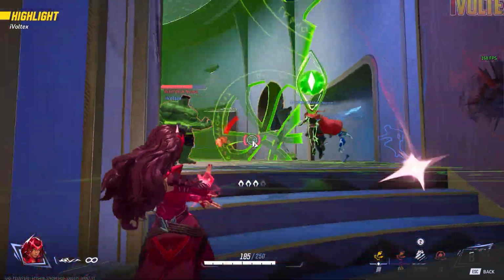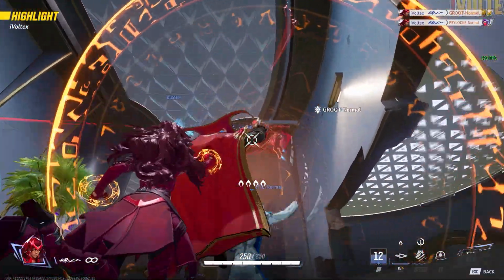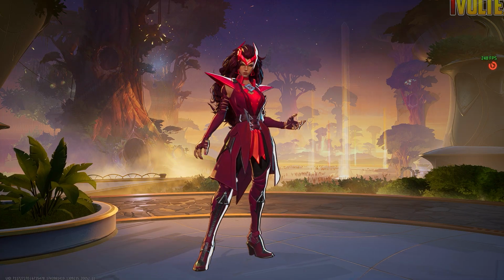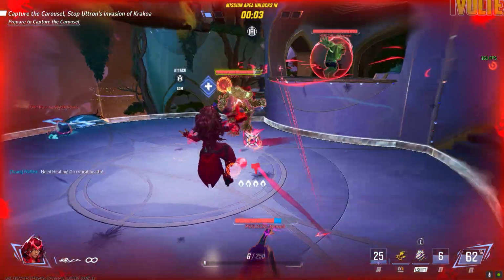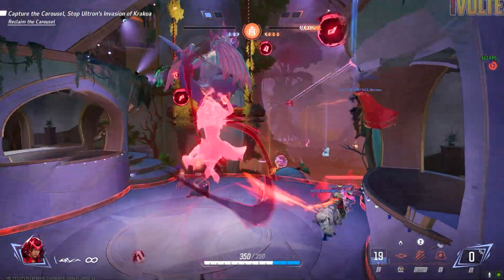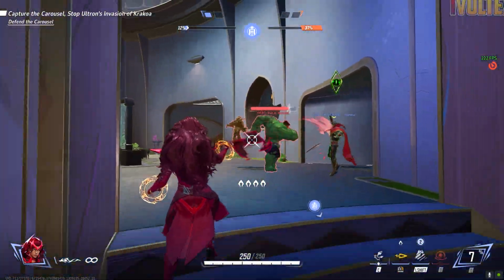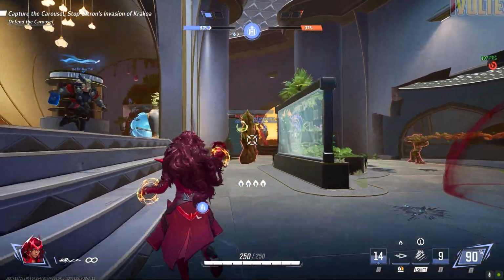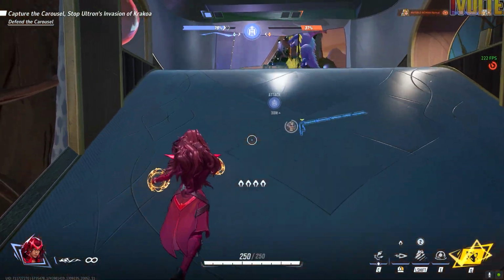Marvel Rivals - NEW Season 2 Scarlet Witch BUFF Is Actually INCREDIBLE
Video Title: Marvel Rivals - NEW Season 2 Scarlet Witch BUFF Is Actually INCREDIBLE

Scarlet witch just got a huge buff in Marvel Rivals Season 2 in the form of her new team up ability with Doctor Strange called Arcane Order (Doctor Strange - Scarlet Witch) - As the Team-Up Anchor, Doctor Strange gains a maximum health increase of 100.
Scarlet Witch unlocks a new magical Mystic Burst ability through her team-up with Doctor Strange.

Scarlet Witch's Arcane Order shows that Scarlet Witch is learning the art of higher magic with Dr. Strange. She can now deal even higher burst damage, which will be especially deadly against tanks. This makes her viable to use with Doctor Strange as he gets a health buff and Scarlet Witch gets a DPS buff.